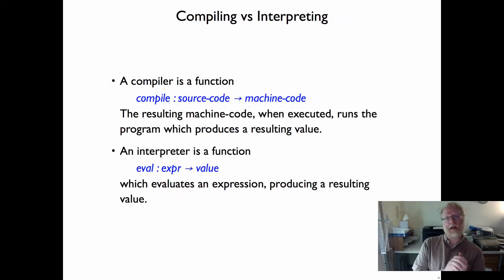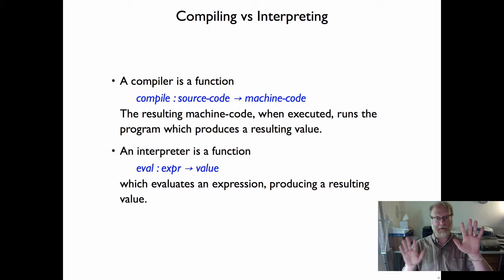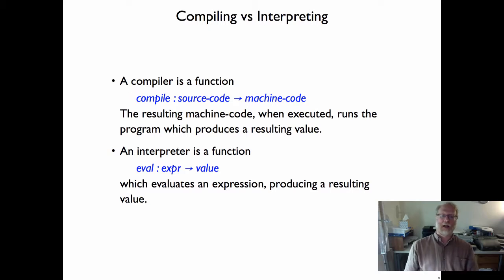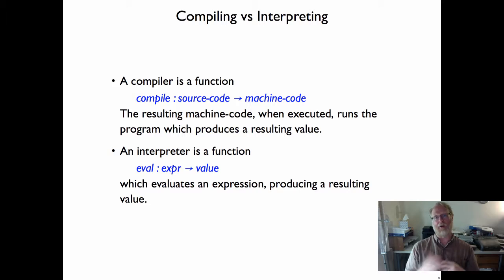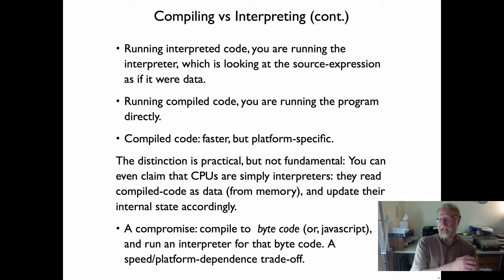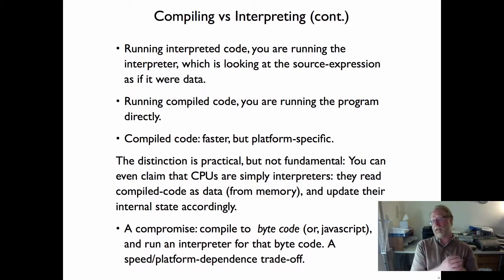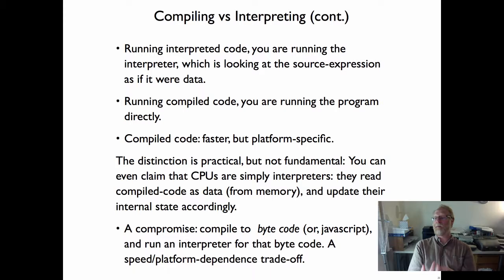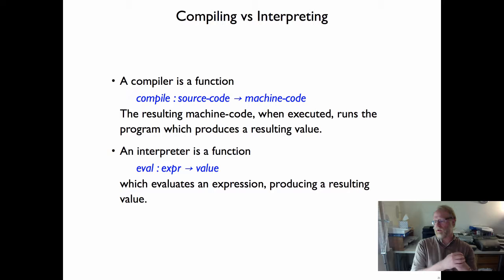language-and-vocab-concepts-compile-interpret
compiling vs interpreting - definitions